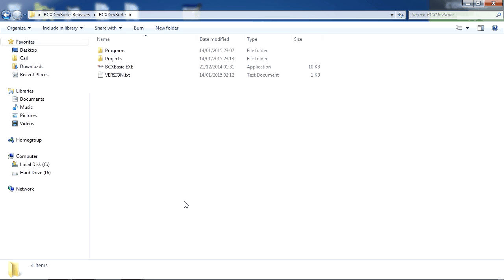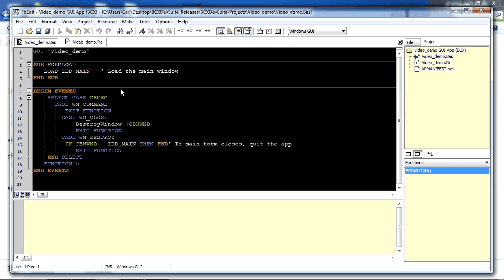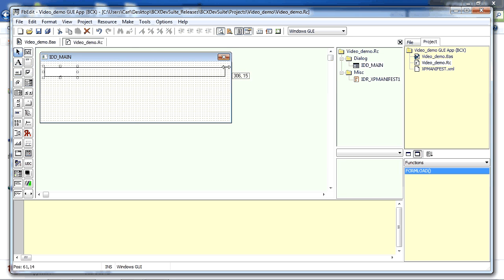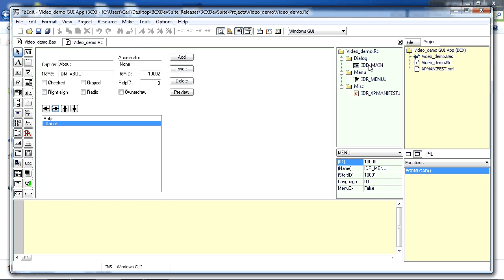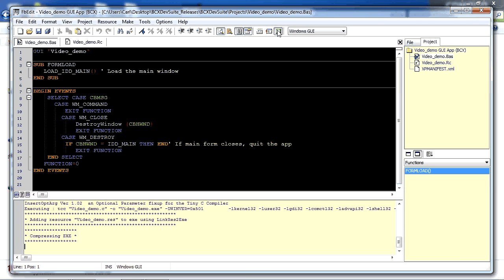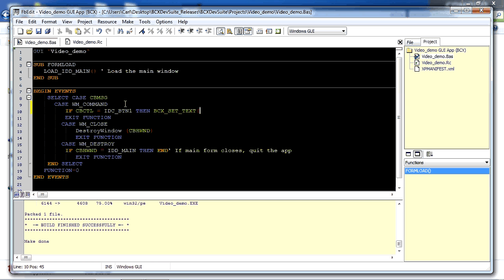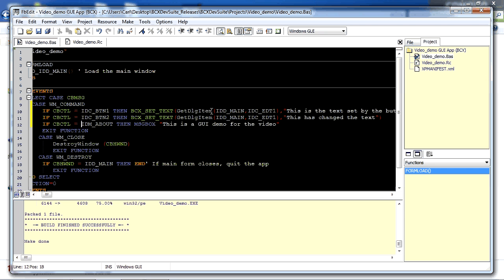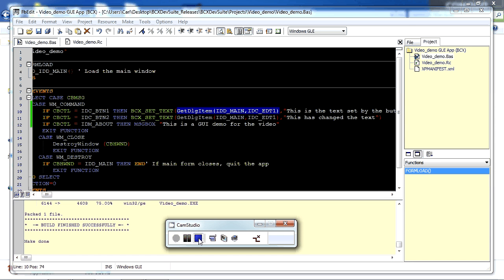BCXDevSuite GUI Demo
I call BCX a BCX to C compiler, oops, its a Basic to C converter and the resulting C code is compiled.